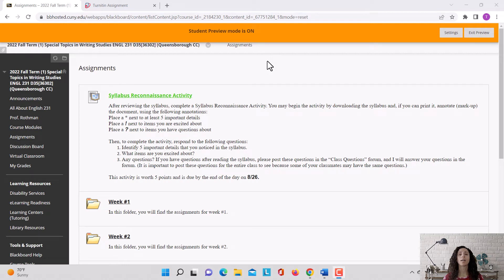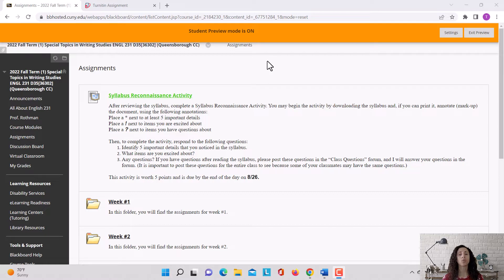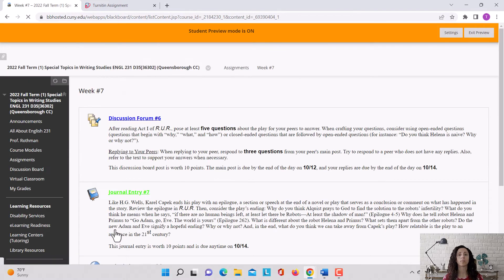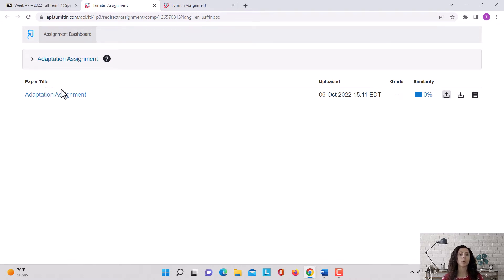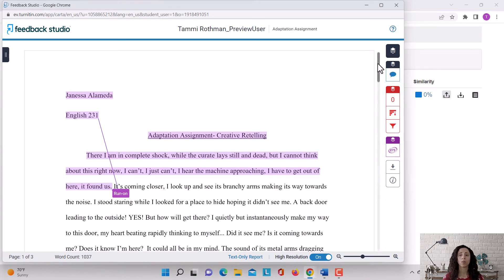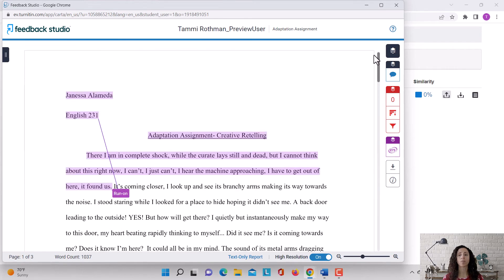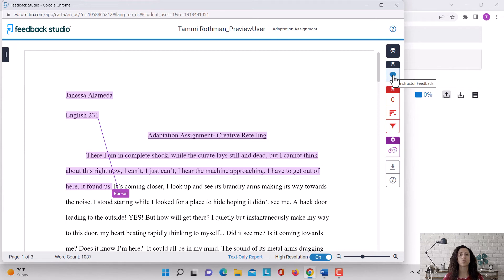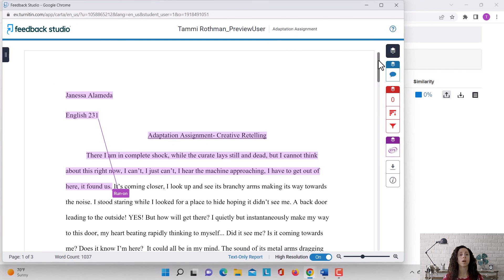How to View Instructor's Feedback on Turnitin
This video reviews the process for viewing the instructor's feedback on an assignment submitted to Turnitin.